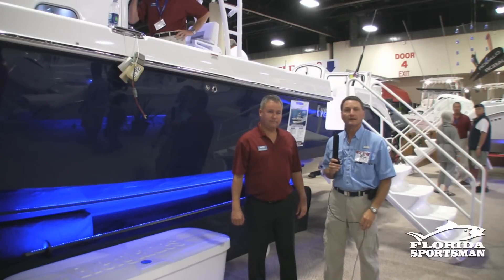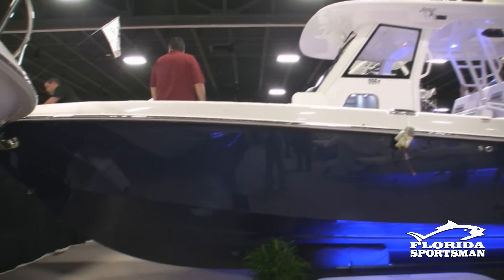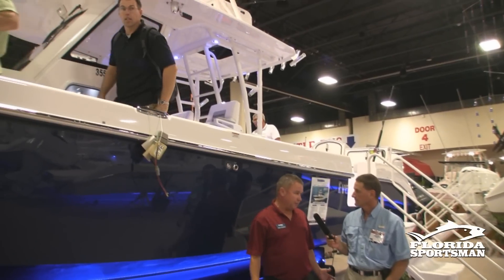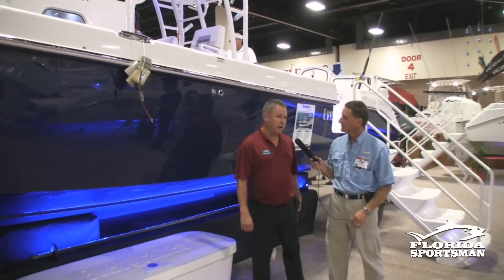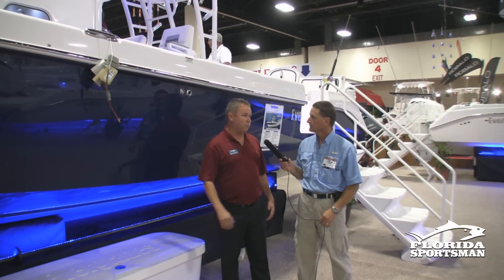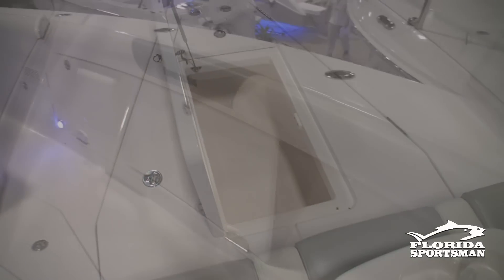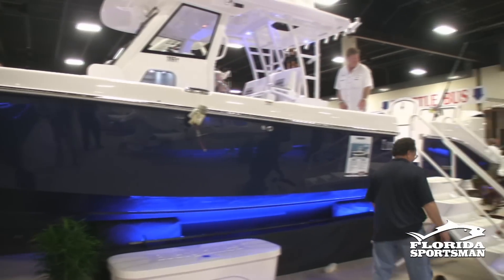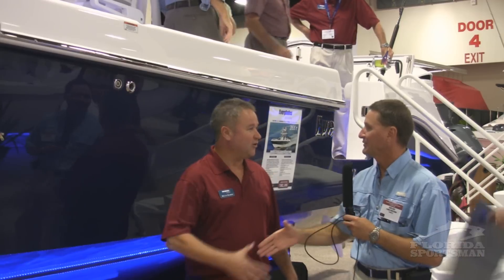Everglades 355T - FS Boat Review from the 2012 Ft. Lauderdale Boat Show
Everglades Boats 355T - Florida Sportsman Boating Video